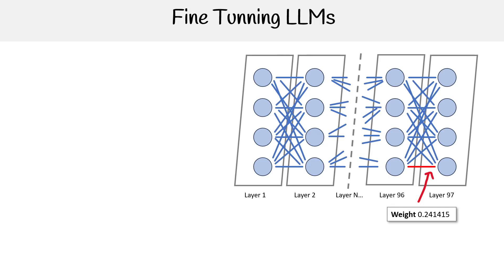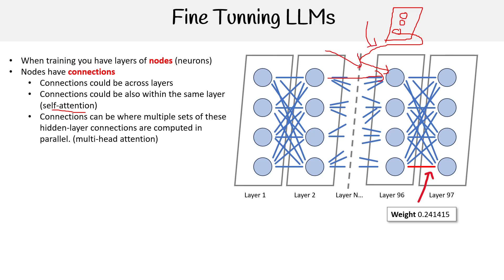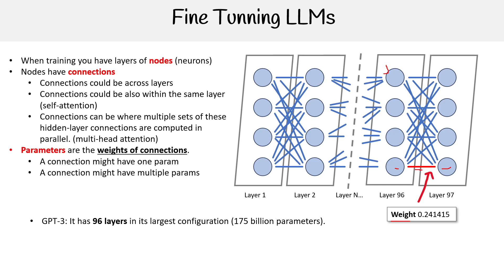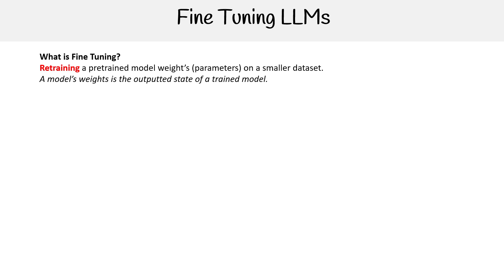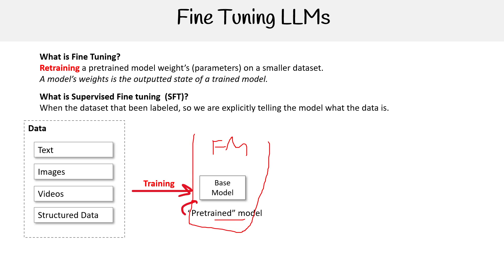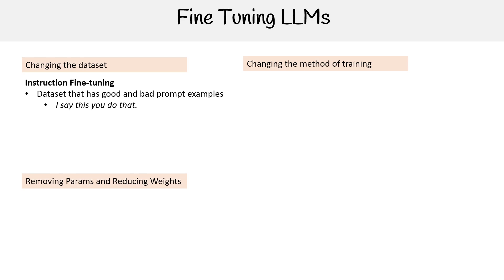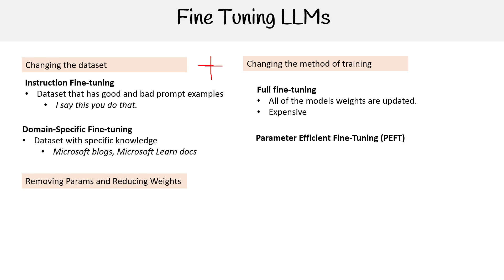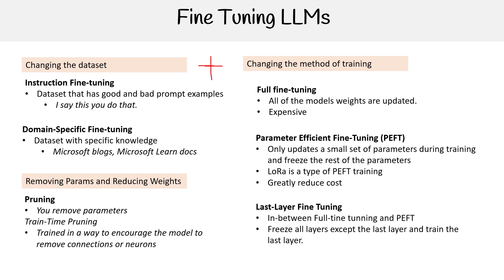Fine-Tuning Large Language Models (LLMs) Explained - AWS AI Practitioner AIF-C01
In this AWS AI Practitioner AIF-C01 course video, we cover fine-tuning—the process of adapting Large Language Models (LLMs) for specific tasks. Learn how fine-tuning can make models more accurate and effective for specialized applications.

Key Topics:
- What is fine-tuning in machine learning?
- Steps involved in fine-tuning an LLM for a specific use case
- Examples of fine-tuning models like GPT-3 for different industries